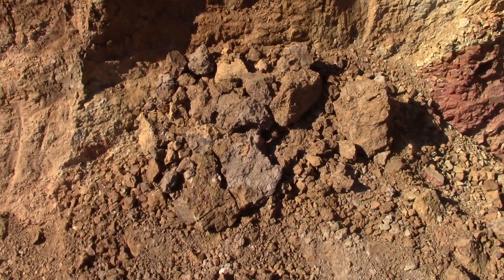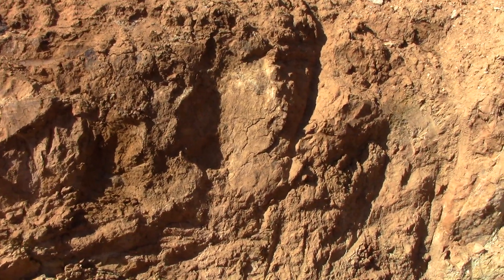We Discovered A Deposit Of Lavender/Reddish Chert Near The Intrusion At The Worthington Diamond Mine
One of The University of Arkansas at Little Rock's geology professors, Dr. Michael DeAngelis, discovered a good layer of lovely chert at The Worthington Open Pit Diamond Mine.
Chert is a hard, fine-grained sedimentary rock composed of microcystalline or cryptocrystalline quartz, the mineral form of silicon dioxide.   Chert is characteristically of biological origin.  Chert varies greatly in color, from white to black, but is most often found as gray, brown, grayish brown and light green to rusty red and occasionally as dark green.  Its color is an expression of trace elements present in the rock. Both red and green are most often related to traces of iron in its oxidized and reduced forms, respectively.  Most cherts are nearly pure silica, with less than 5% other minerals.
It is sort of funny that a week before he identified this as chert I collected two buckets full of it because I liked it even though I didn't know what it was.  I did not point it out to Dr. DeAngelis.  He just noticed it and mentioned it to me.  I really appreciate him identifying this.  And we are glad our chert is a lovely lavender color instead of the most common gray color.